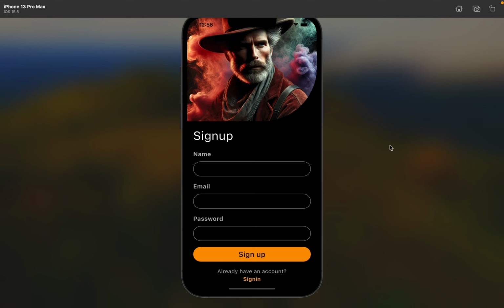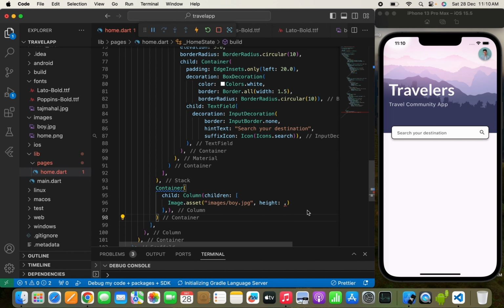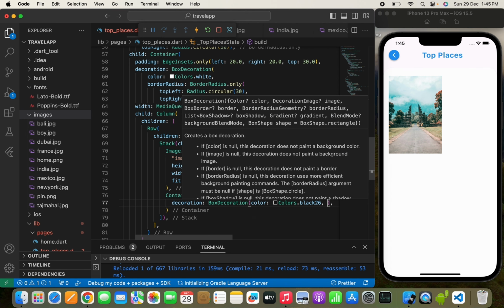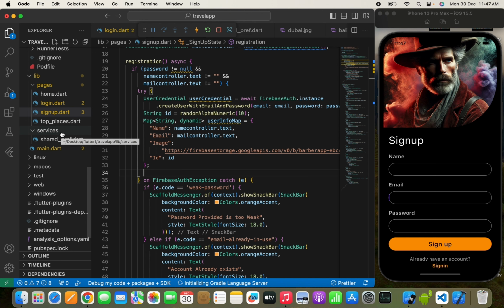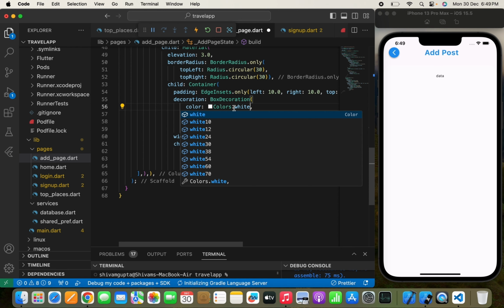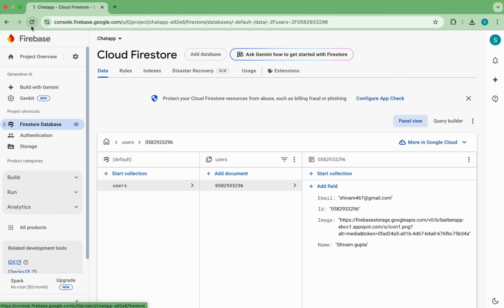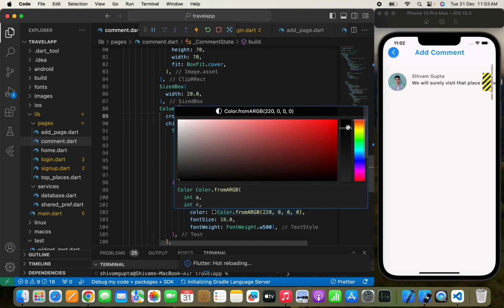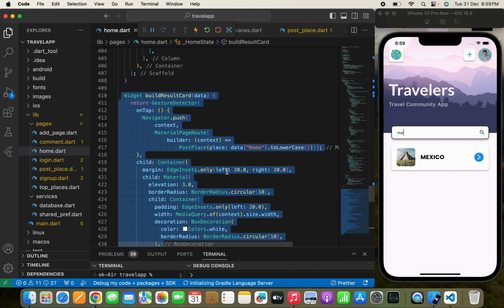🔥📱 Travel App in Flutter x Firebase | Clean Architecture, State Management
📕 Things covered in this Course:
- Flutter Basics
- Flutter Widgets
- Responsive UI
- Top Tourist Places
- Travellers Post Engagement
- Flutter Packages
- Real-time Updates
- UI Design Tips
- Coding Process

TIMELINE
0:00 Introduction
0:40 App Demo
07:42 Creating a Home Page UI from Scratch
41:25 Creating a Top Tourist Page UI from Scratch
58:08 Adding a LogIn and SignUp Page
01:00:10 Adding a Firebase to our App
01:00:59 Adding a iOS App with Firebase
01:02:57 Adding a Android App with Firebase
01:05:30 Adding a Packages from Pub.dev
01:09:30 Adding a Email Authentication
01:38:10 Creating a Add Post Page
02:07:38 Adding a backend to the Home Page
02:24:59 Adding a Comment Page
02:51:02 Adding a backend to the Top Tourist Page

make a travel app using flutter
travel planner app flutter
flutter project travel app